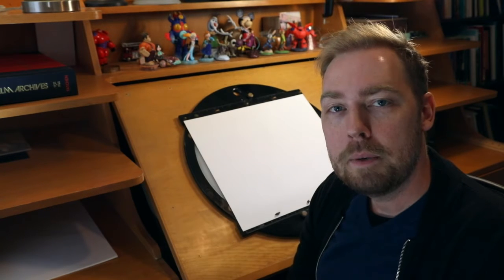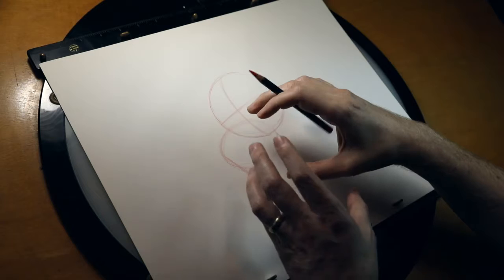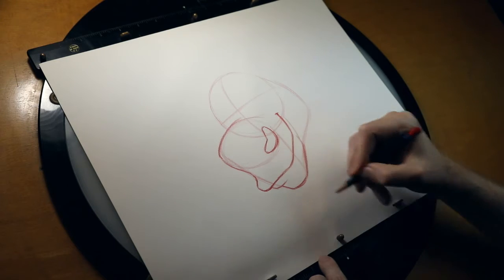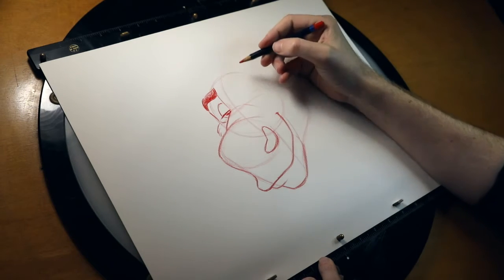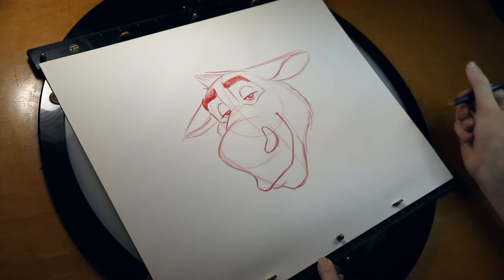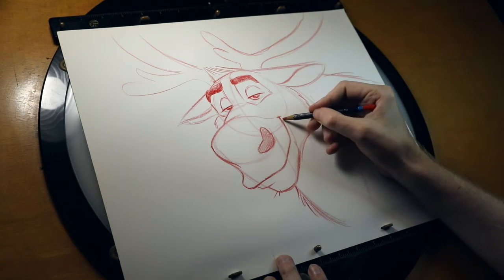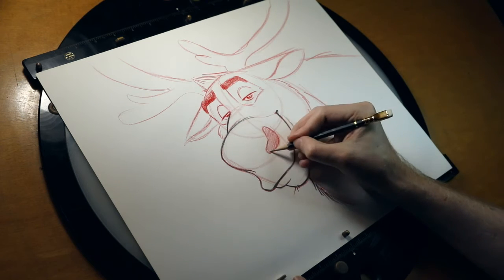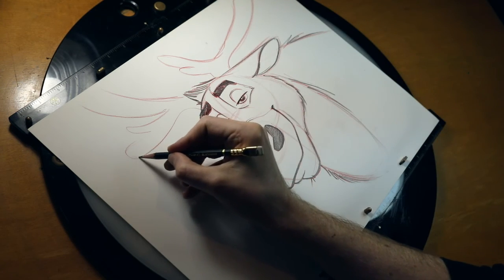How to Draw Sven (Frozen) - Draw with Disney Animation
Grab your pencil and paper! Follow along as Frozen2 Animation Supervisor Michael Woodside shows you how to draw the loveable Sven in today's DrawWithDisneyAnimation.

Character and video are owned by The Walt Disney Studios. The video was posted by Allen Theatres, Inc with the express permission of The Walt Disney Studios.